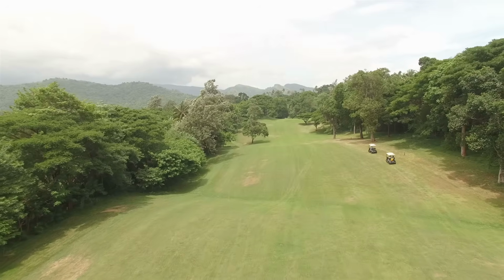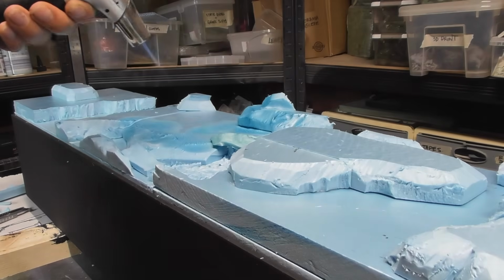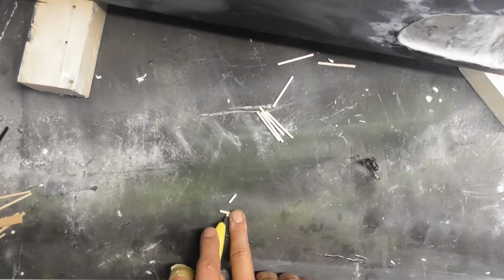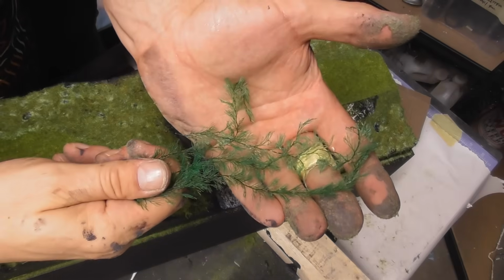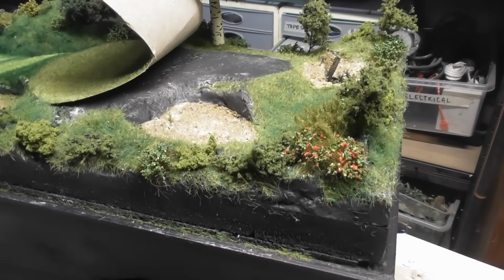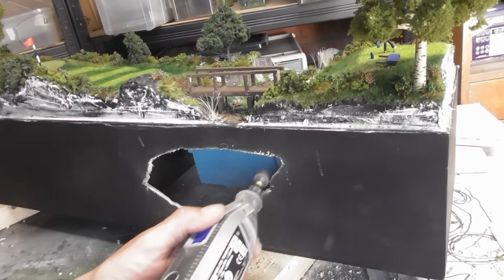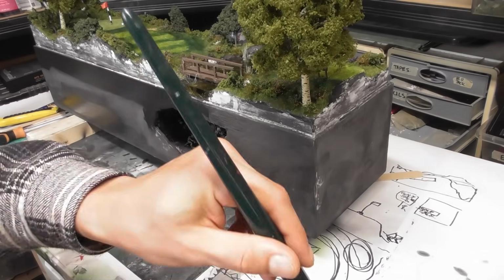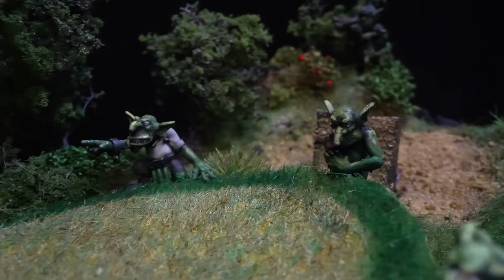Trouble On The 13th Green | Golf Diorama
Hi Guys, in todays video I let my imagination run wild and concoct a wild story and try to capture it in a diorama.
If you have any questions about materials or techniques, feel free to give me a shout in the comments.

Striving Towards Success - Phillip Ayers
Ready For The Sun - Chill Cole
Dagslanda - Ave Air
Travel To Centaurus - Nihoni
Light Through A Prism - Deep Inside
Intelligent Design - Airae
A Gentle Pulse - Imprismed
The Stillness Of The Wind - Sayuri Hayashi Egnell
Hills And Hollows - Helmut Schenker